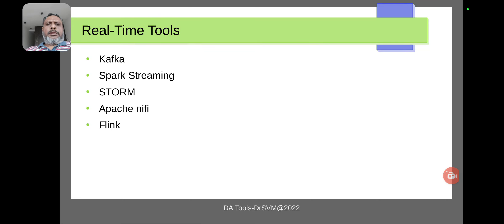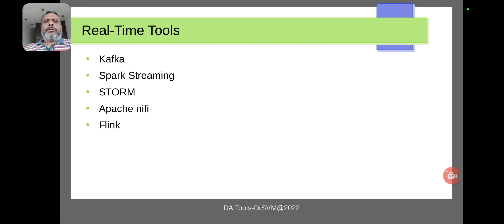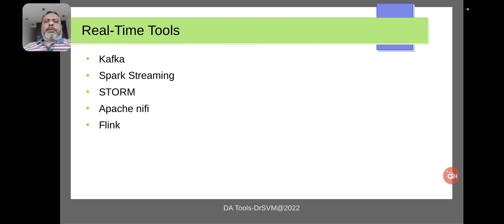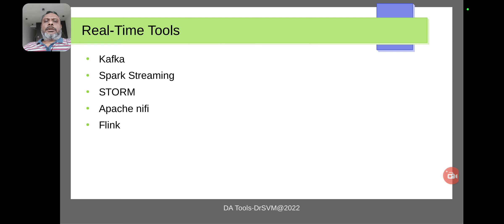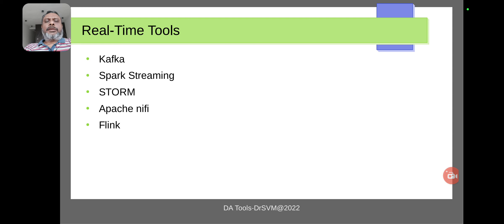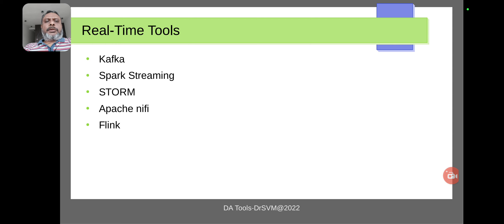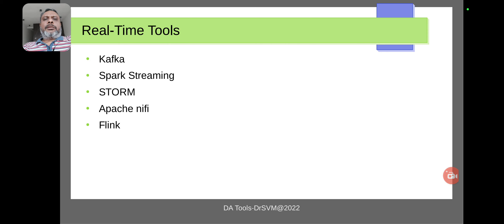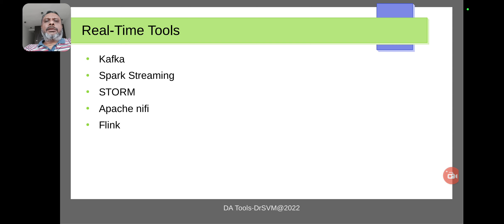DATools-0C- Real-time Tools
While processing the real-time data,  the latency must be neglibly small.  The tools with low latency are discussed in  this part of the series.